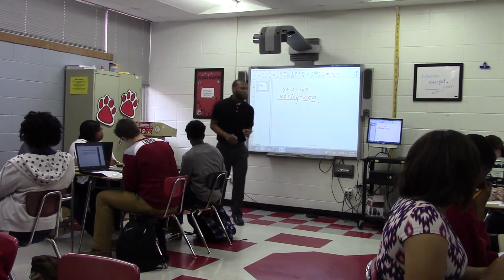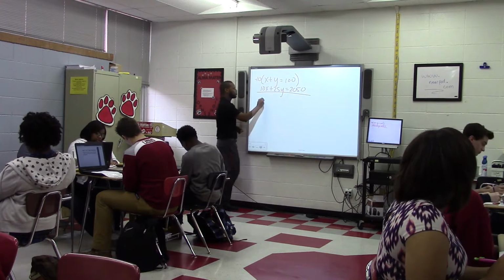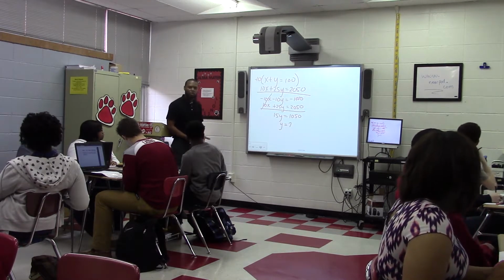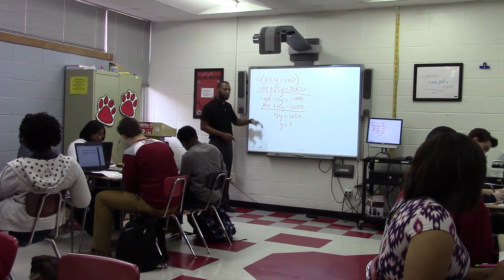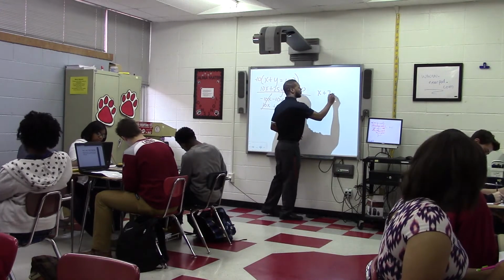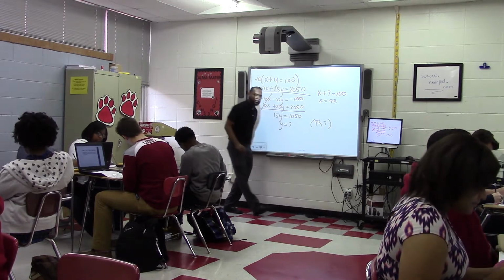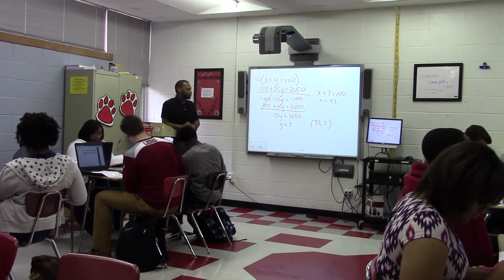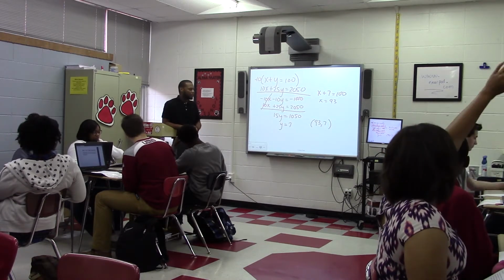PAEMST AY1415 Darron Underwood TID 46627